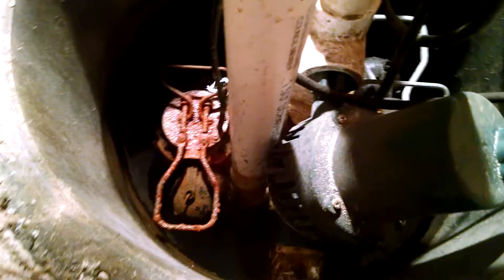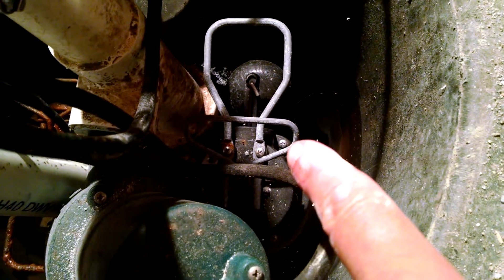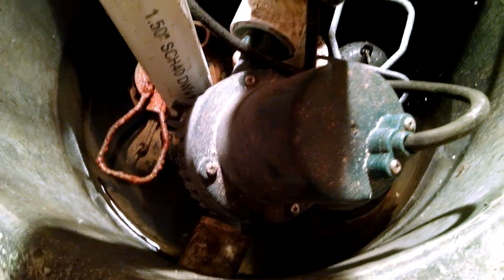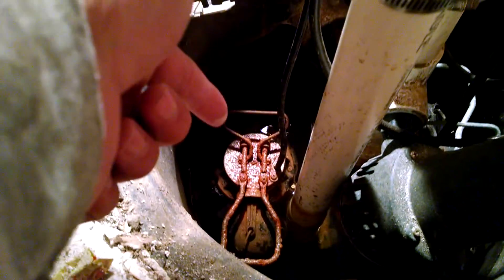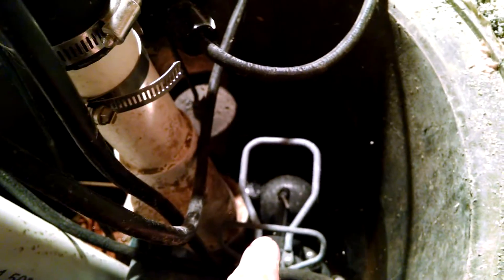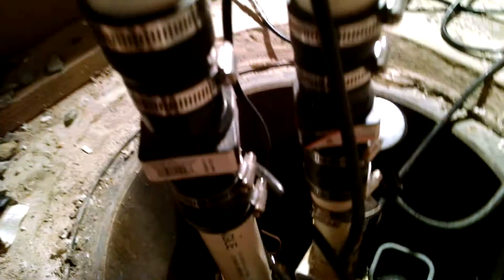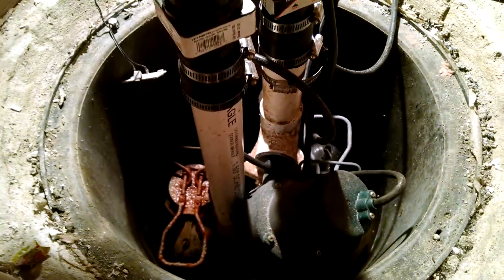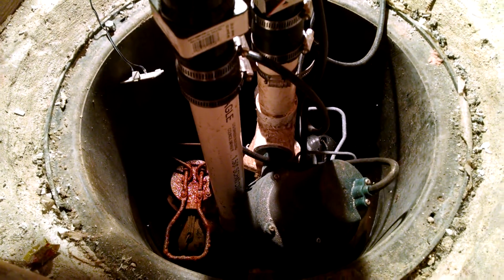A 3 pump sump pit system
Two AC powered pumps with one set higher than the other and a DC pump set above those two should the power go off. The DC pump won't last forever but it may last for a few hours.

At the time I shot this video, the lower primary pump had stopped working and the secondary or back up AC pump had been doing the job of pumping the water out of the pit.

I replaced the non working pump and left the house with 2 good AC pumps.